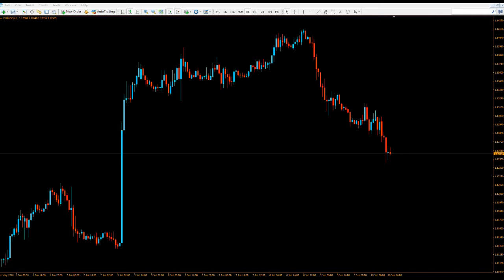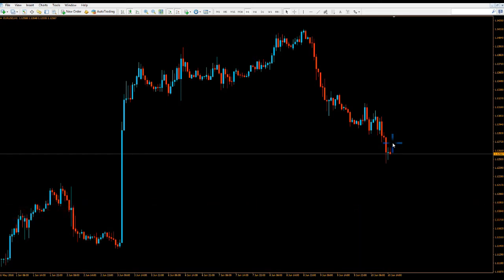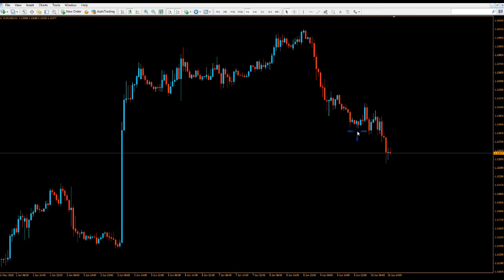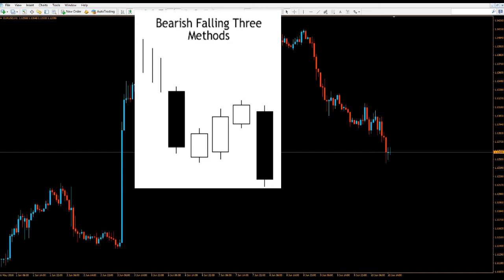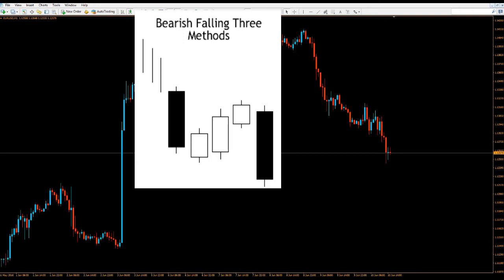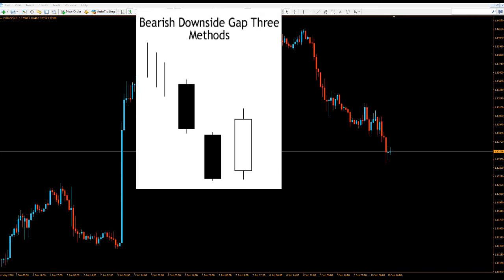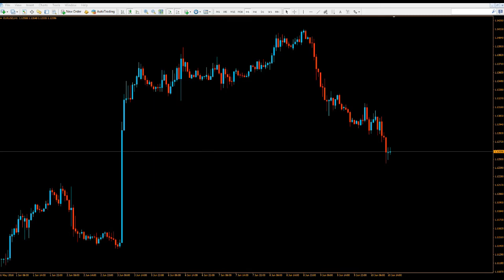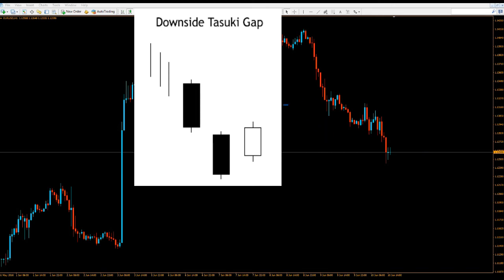Japanese Candlesticks For Beginners Part 4 - 7 Bearish Continuation Patterns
Japanese Candlesticks for beginners! Here are 7 bearish candlestick patterns that show up during a downtrend. So only look for these patterns in a bearish, down going market!

The market will not always give you the textbook version of these candlestick patterns and you absolutely need further confirmations like trendlines, support and resistance lines, indicators and other technical tools and analysis before executing a trade. I mean you shouldn't simply trade based on a candlestick pattern alone!

The 7 bearish continuation patterns are as follows:

1. Three Falling Three Methods
2. Downside Gap Three Methods
3. Tasuki Gap
4. In Neck Pattern
5. On Neck Pattern
6. Separating Lines
7. Three Line Strike

These are the bearish continuation candlestick patterns I have explained in this video! Remember to check our Japanese candlestick playlist from the beginning if you are not yet familiar with how candlesticks work. Japanese candlesticks show you the opening and the close of the price. They also show you how much volume there was in terms of volatility. If there are many buyers, you will see a large bullish candlestick. If there are many sellers, you will see a large bearish candlestick. Analyzing candlestick patterns can help you determine the price direction. But there is more to it, the candlesticks wick also tell you about support and resistance. In conclusion, make sure you always have at least 3 confirmations in addition to the candlestick formations and don't jump into a trade unless you do! Not sure how to trade? Check out the other videos I have uploaded on price action trading were I show you how to draw support and resistance lines based on the data and history from the Japanese candlesticks.